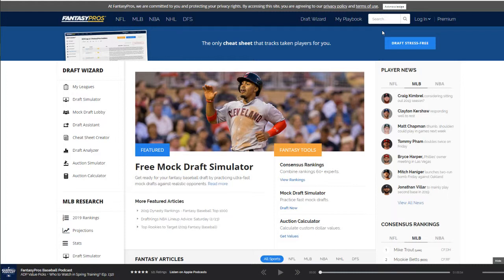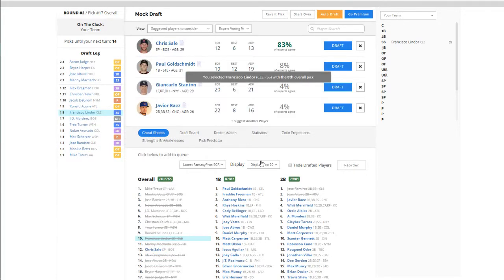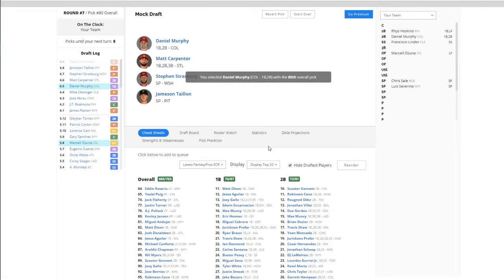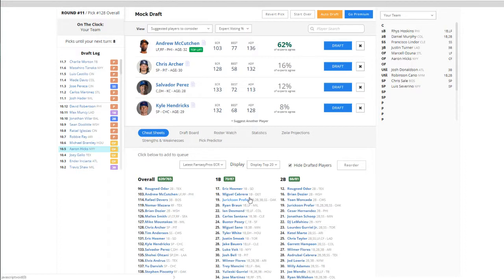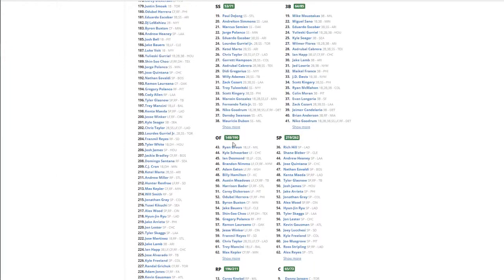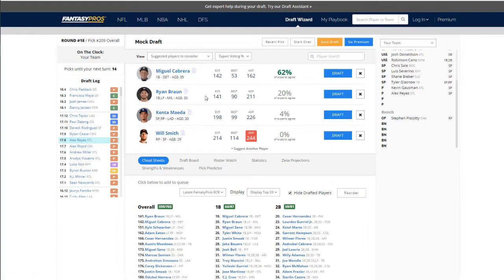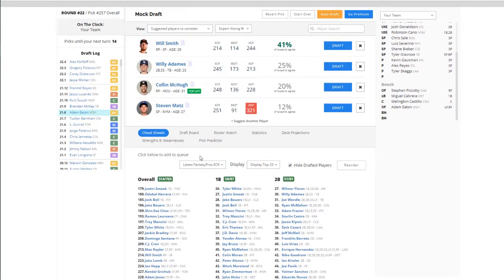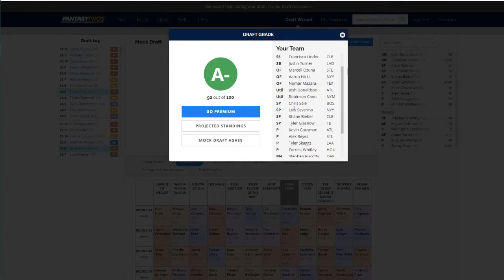2019 Fantasy Baseball Mock Draft!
Using the fantasypros.com mock draft tool to use strategies from previous videos and pick a team! For this video we were randomized into the number eight position and ended with great flexibility and pitching!